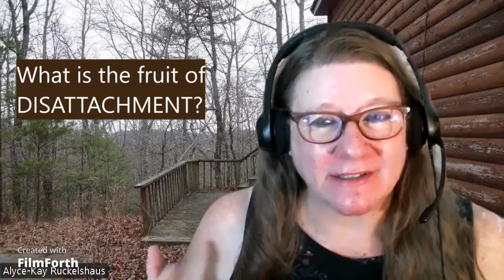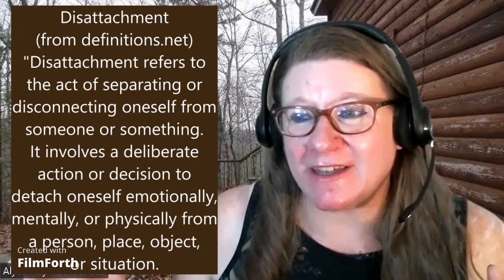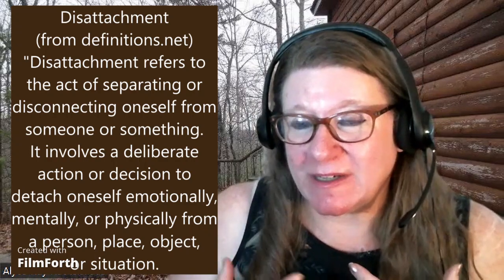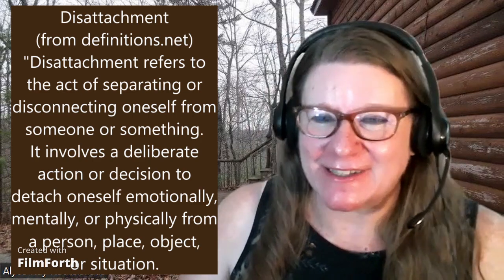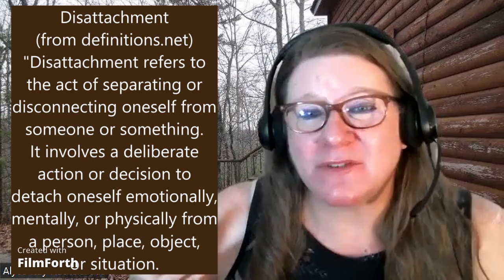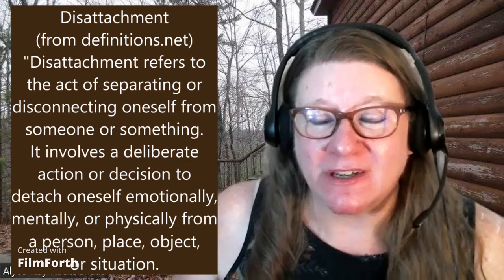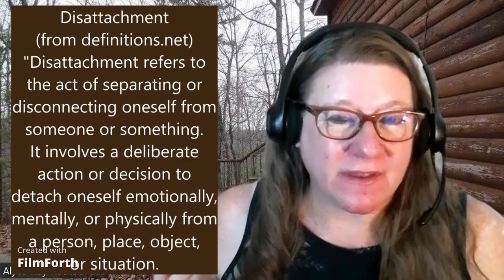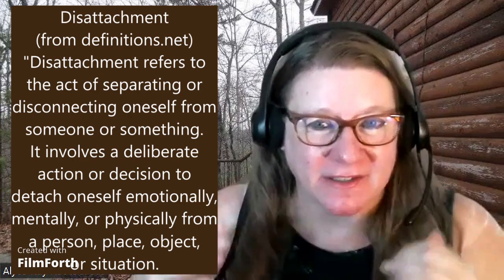An Intro to Using the Fruit of the Mysteries (Example: Disattachment/Detachment) - Pt 20: The Rosary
What are the fruits of the mysteries and how do we use them?  Here are still more ways to keep the Rosary alive and making a difference in your life.

The fruit of the mysteries (just one version; there are many):
The Joyful Mysteries
1. The Annunciation — Humility
2. The Visitation — Love of Neighbor
3. The Nativity of the Lord — Poverty of Spirit, Disattachment from the Things of the World
4. Presentation — Obedience
5. Finding of the Child Jesus in the Temple — Piety

The Luminous Mysteries
1. The Baptism of Jesus — Openness to the Holy Spirit
2. The Miracle at Cana — To Jesus through Mary
3. Proclamation of the Kingdom of God — Repentance, Trust in God
4. Transfiguration — Desire for Holiness
5. Institution of the Eucharist — Eucharistic Adoration, Active Participation at Mass

Sorrowful Mysteries
1. Agony in the Garden — Contrition, Conformity to the Will of God
2. Scourging at the Pillar — Purity, Mortification
3. Crowning with Thorns — Moral Courage
4. Carrying of the Cross — Patience
5. Crucifixion — Salvation, Self-Denial

Glorious Mysteries
1. The Resurrection — Faith
2. The Ascension — Hope, Desire for Heaven
3. The Descent of the Holy Spirit — Wisdom, Love of God
4. The Assumption of Mary — Devotion to Mary
5. The Coronation of the Blessed Virgin Mary — Eternal Happiness

You've got questions about the Rosary?  Now's your chance to get them answered!  Please write your questions in the comments below.  We'd also love to hear about your experience with the rosary, your tips, miracles you've experienced because of praying the Rosary.  Join us for the next few weeks for all things Rosary!

SufferingWell: Through the Cross, Not Around It ~

We believe your suffering and ours is very valuable. Jesus told us to take up our crosses and follow Him. He made it clear that our lives as Christians would be full of suffering. In other words, your suffering isn't a strange anomaly: It's actually part of your walk as a Christ-follower. Hence, our tagline: Through the Cross, Not Around It.

Understanding how to give your suffering to God can make it so much more worthwhile ... and sometimes, you will actually find joy in it! The more we trust God and submit ourselves to Him, the better we can become at offering up our suffering to Him to use. It's easier to submit to God if we fully trust Him! And even more important, the more we trust God, the more we will trust Him in the suffering and see how it works for our good and the good of others and how it glorifies Him.

Our desire is to help Christians learn to trust God in their suffering, to unite their suffering with Christ, and to offer it to God to use for the souls in purgatory, for those who suffer or need to know Christ, and for our world.  We offer courses to support this and to encourage others in this practice.